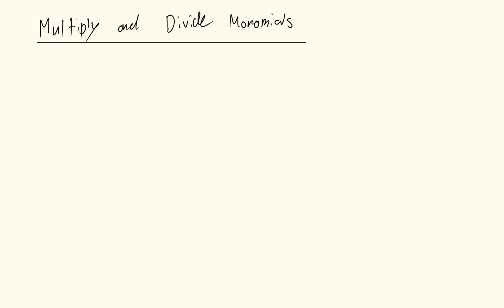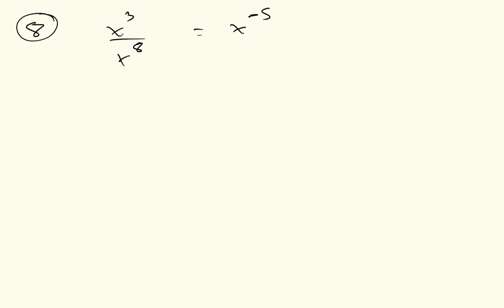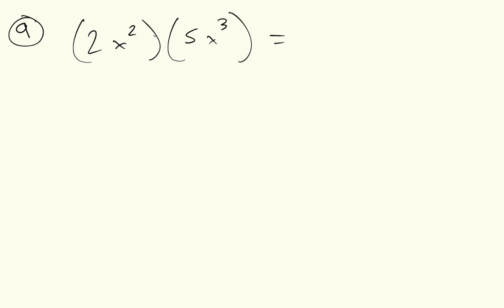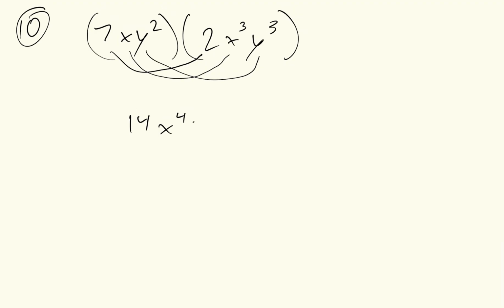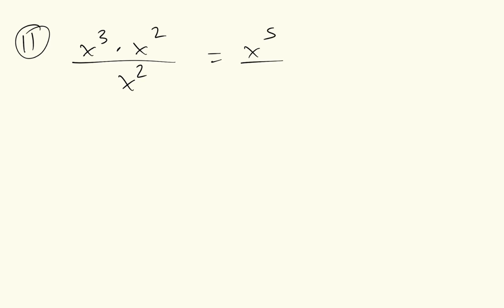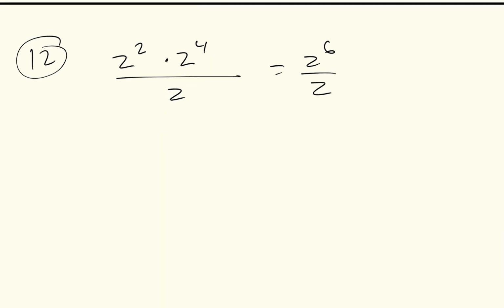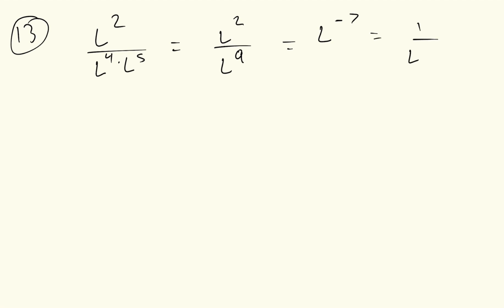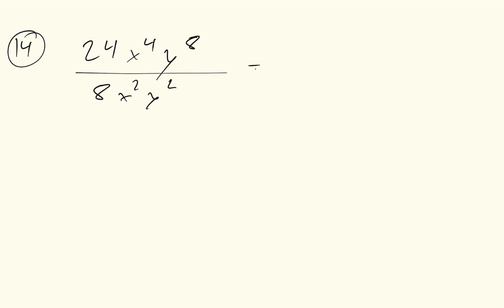How To Multiply and Divide Monomials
This tutorial covers how to multiply and divide monomials and powers, both with identical bases and differing bases. It also includes examples featuring negative exponents and how there are two possible answers when you have a negative exponent solution.